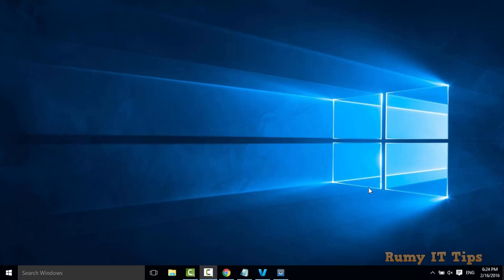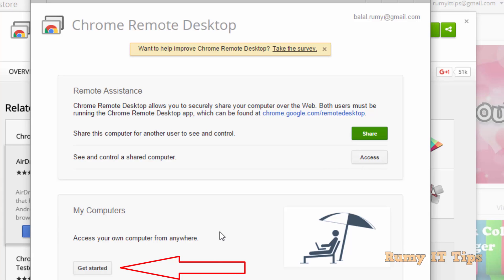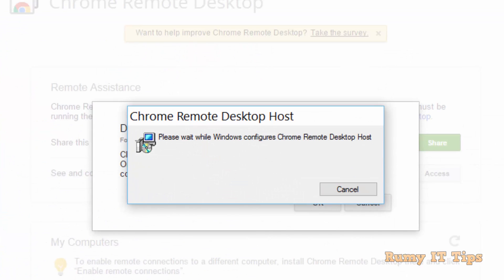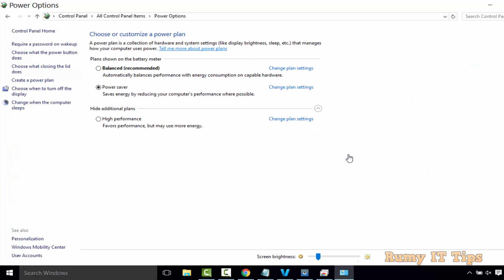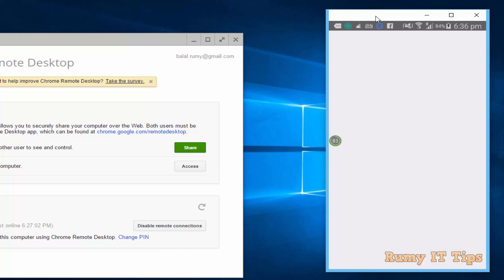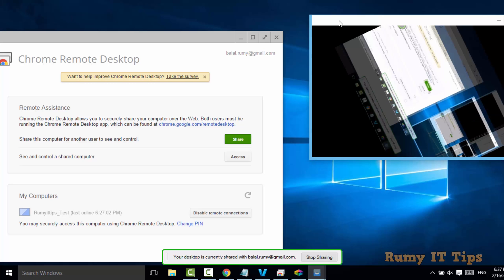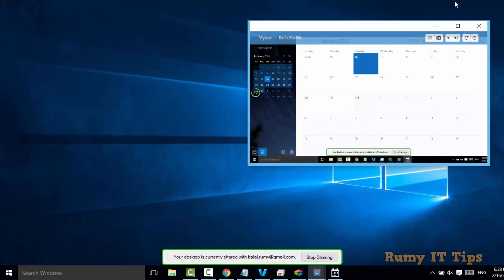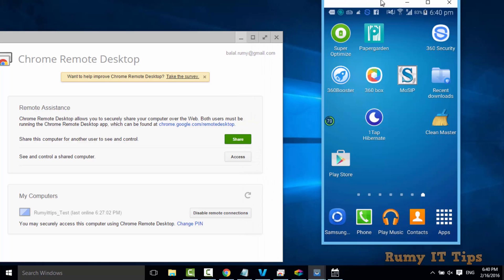Remotely Control Windows 10 PC With Your Android Phone